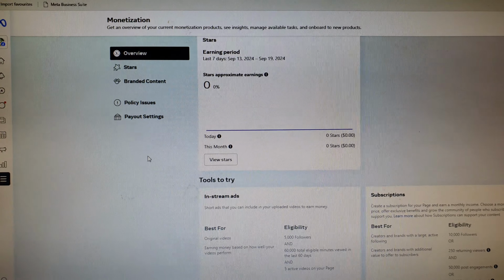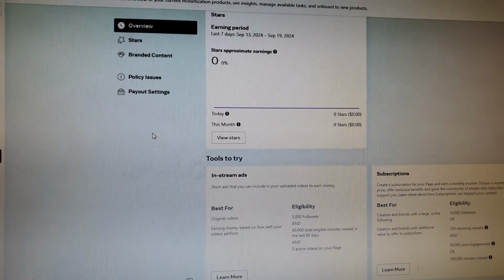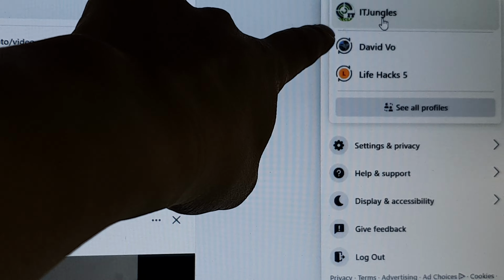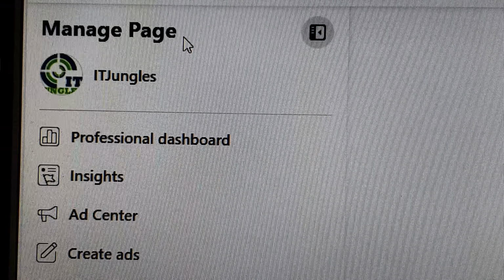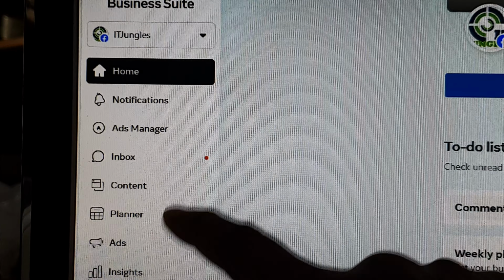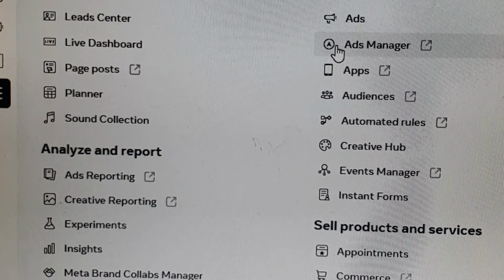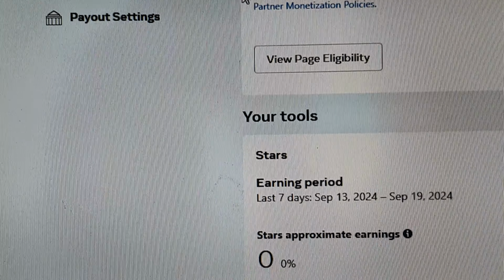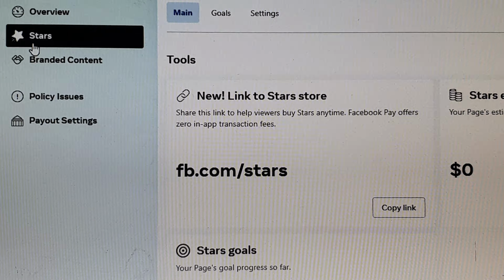📱How to Quickly Open Facebook Monetization Page for Stars and In-stream Ads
In this video, I will show you how you can quickly navigate and open the Facebook Monetization page for Starts and in-stream ads to activate monetization. Learn how to quickly access the Facebook Monetization page and start earning revenue from your videos. This simple tutorial will guide you through the steps to enable Stars and In-Stream Ads, allowing you to monetize your content and grow your online presence.